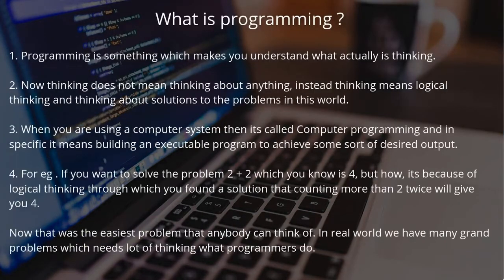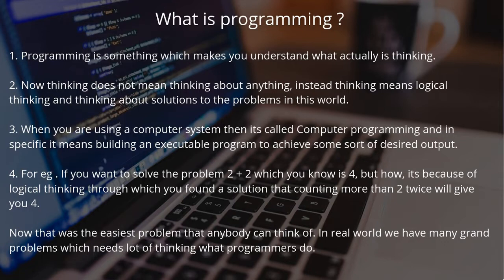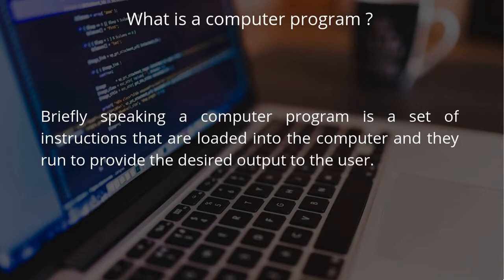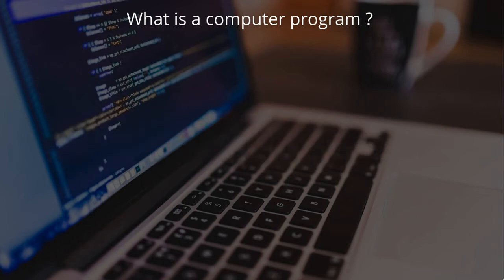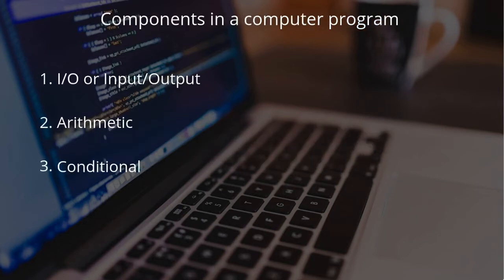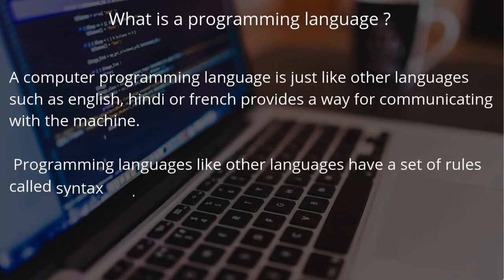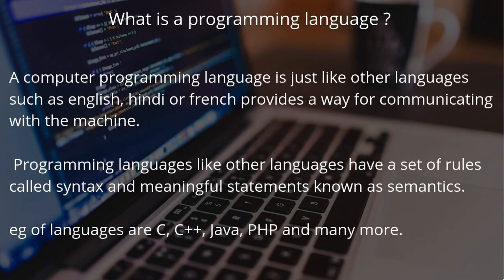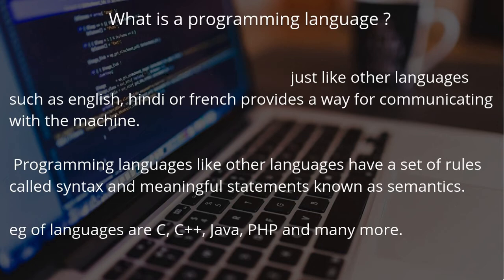Introduction to programming for beginners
This video will explain the very basics of computer programming for beginners such as control structure, loops, computer programs and components, programming language etc.